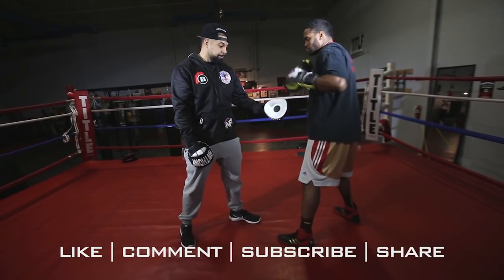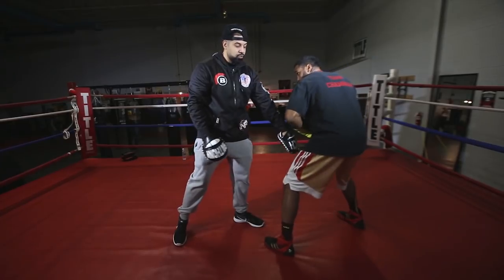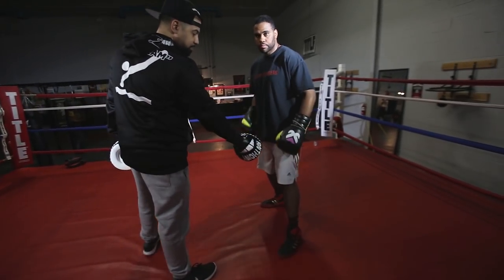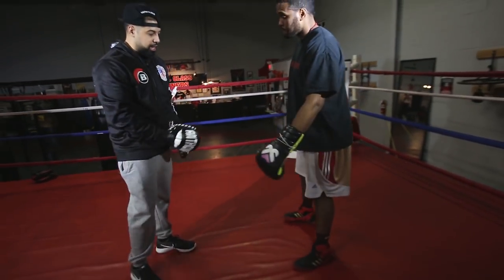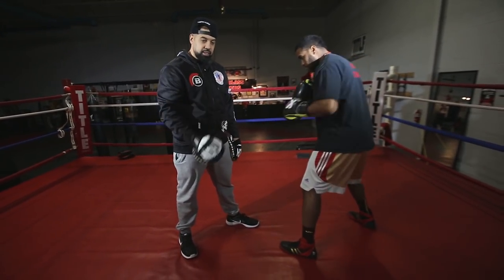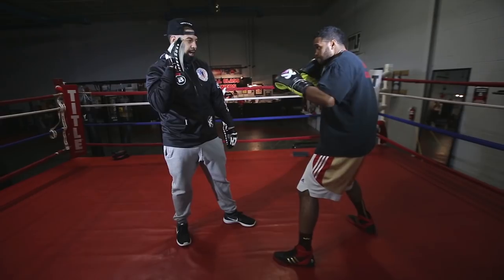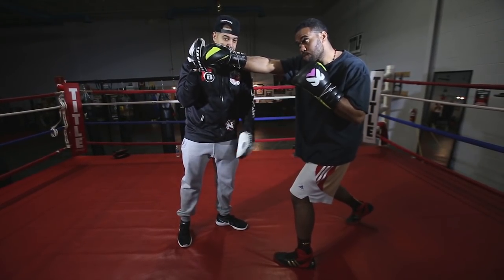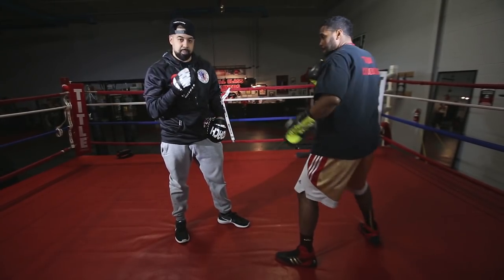Boxing | How To | Establish your Balance in Boxing | Boxing Tutorial